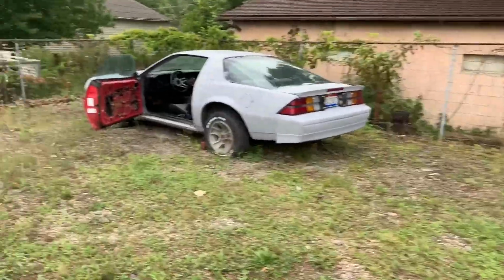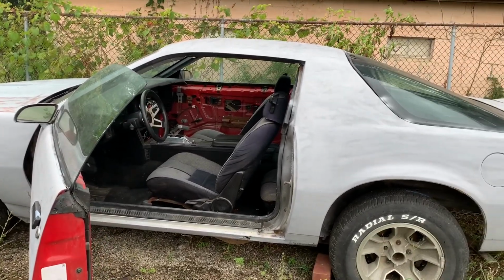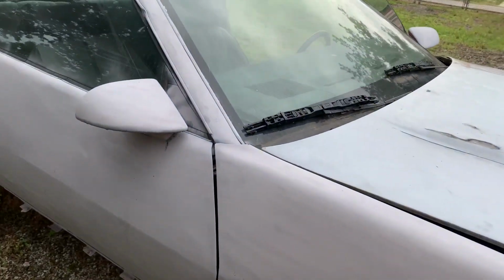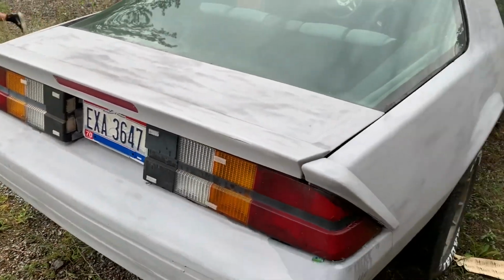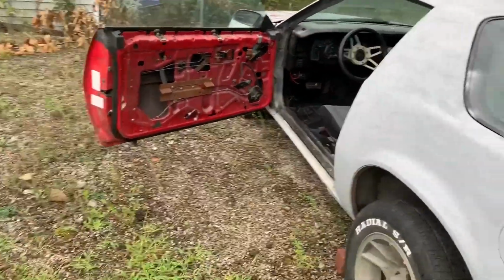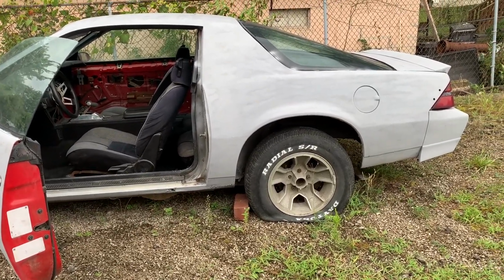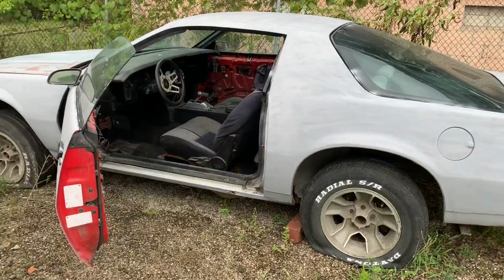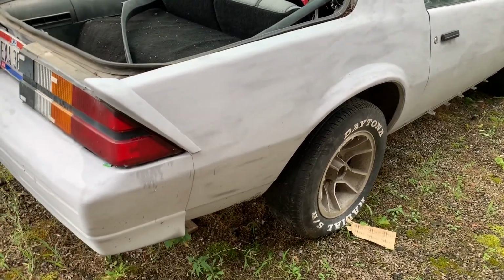Hard Pass on This Third Generation Camaro *Wasted My Time*